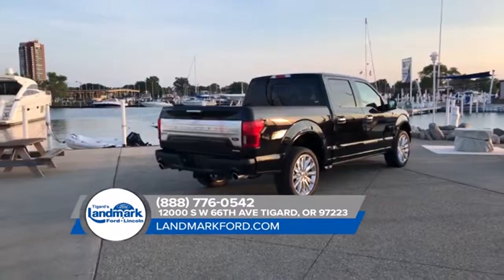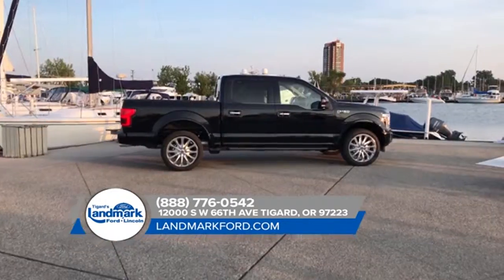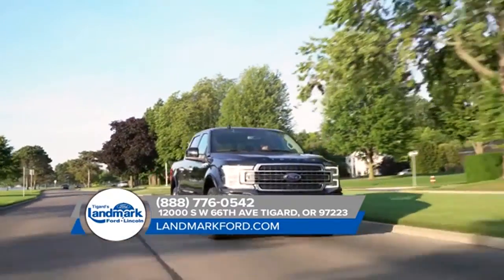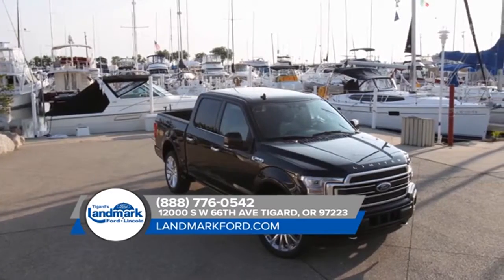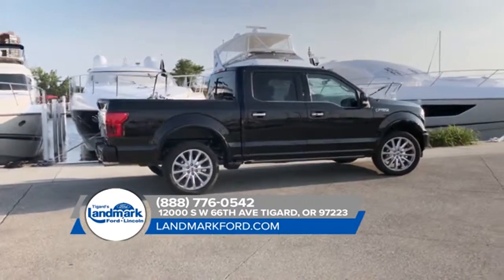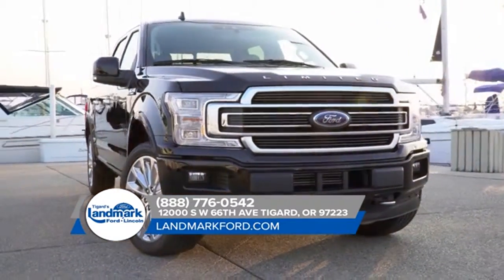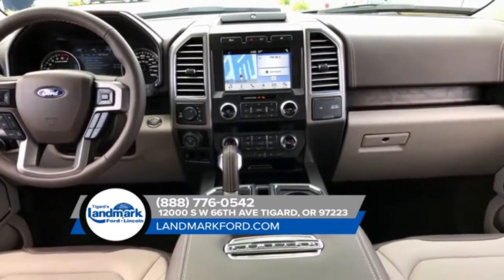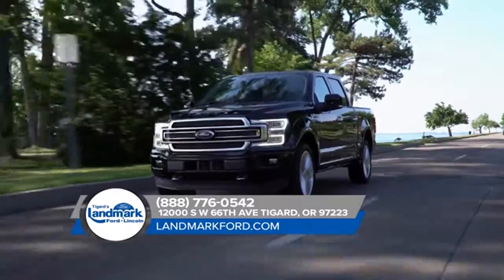2019 Ford F-150 Oregon City OR | New Ford F-150 Oregon City OR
2019 Ford F-150

For returning or new customers, we supply you with the excellence and efficiency in service you require for purchasing a new or pre-owned Ford. Our new and pre-owned inventories hold a wide assortment of Ford's to suit every taste and need. Give us a chance to provide you with the excellence and efficiency you deserve. The wonderful folks at Landmark Ford Lincoln are experts in all things Ford related and are capable of doing whatever needs to be done to get you in a new Ford today. Take the trip over from Oregon City  OR to Landmark Ford Lincoln today and see why they are the matchless Ford dealer in the area!